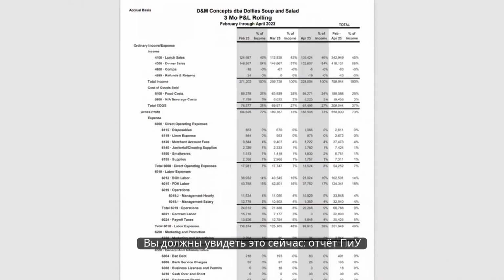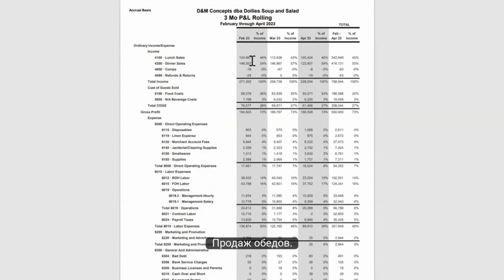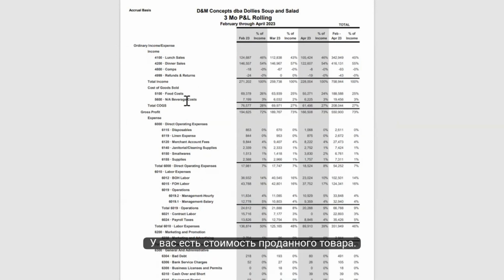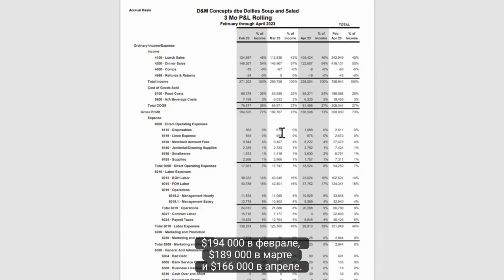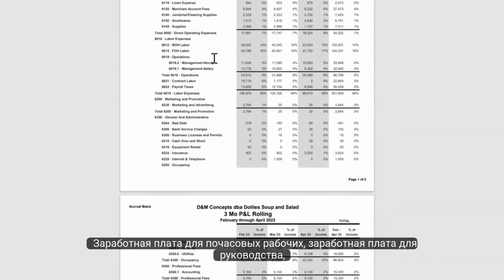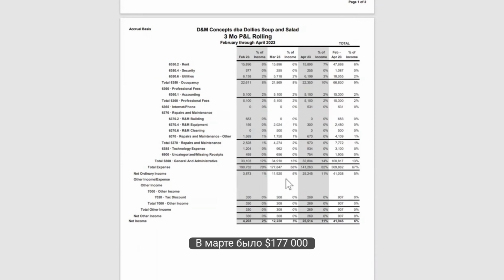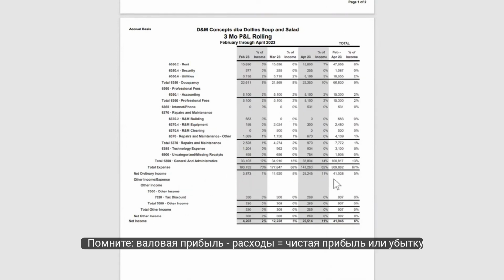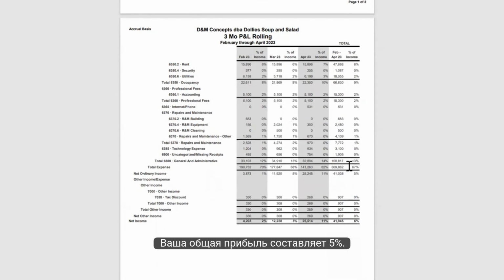How to Read a P&L - Russian - Ian McCracken